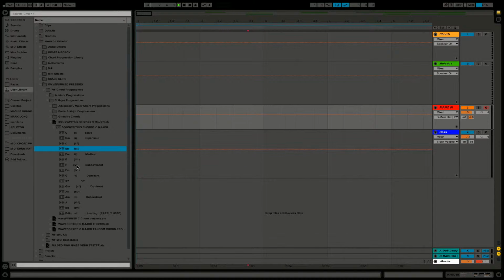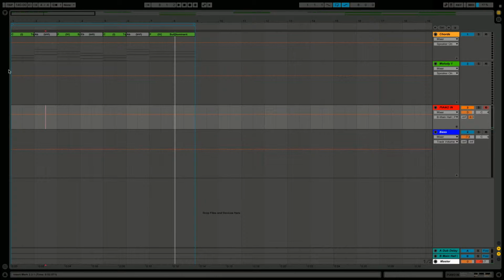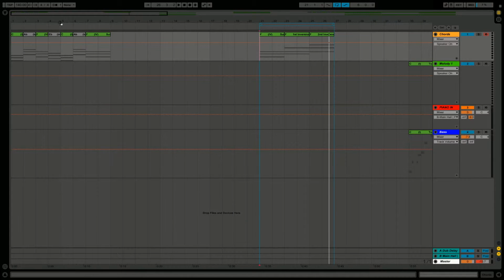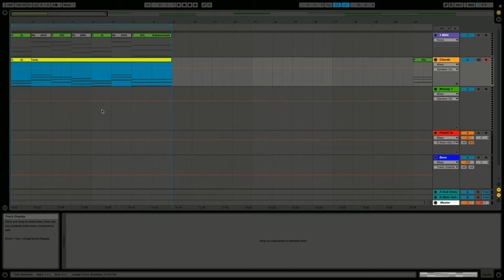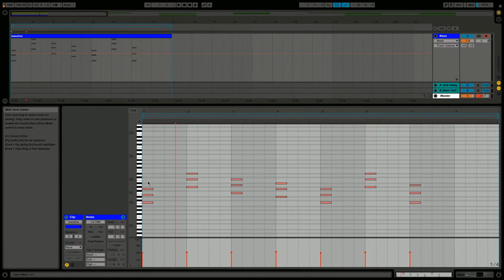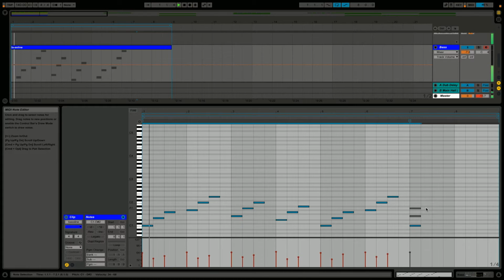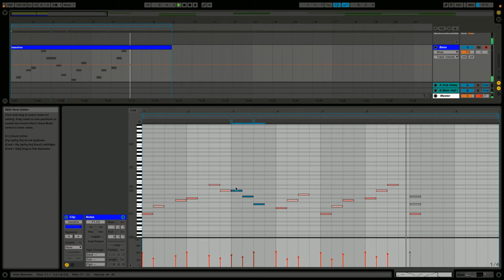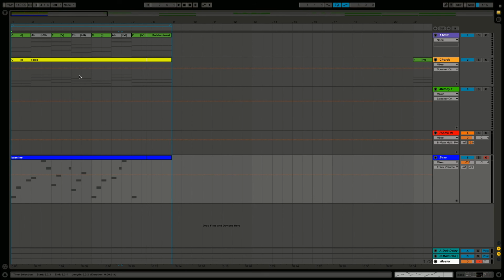Chord Progressions Tools 2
A short tutorial on how to use pre-prepared chords to quickly create a chord progression and then use that progression to create a bassline that dovetails nicely.